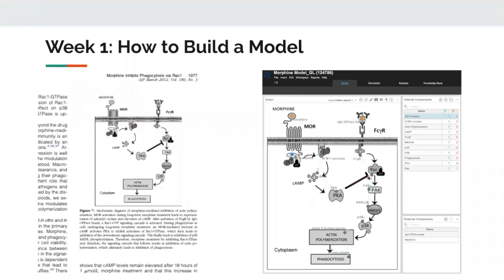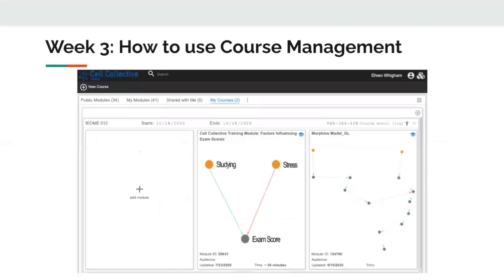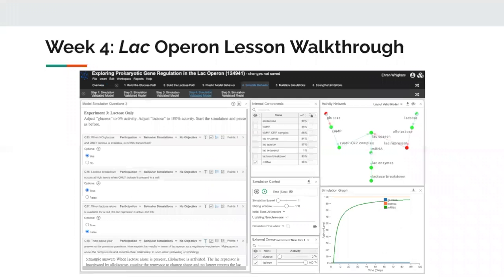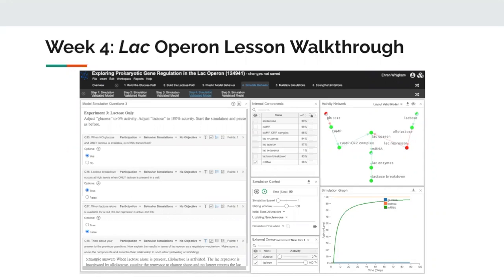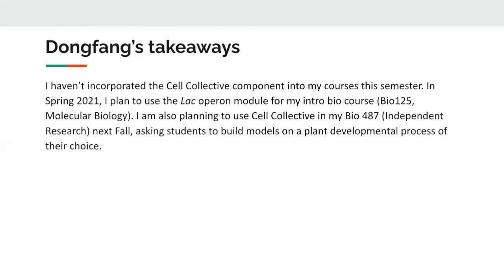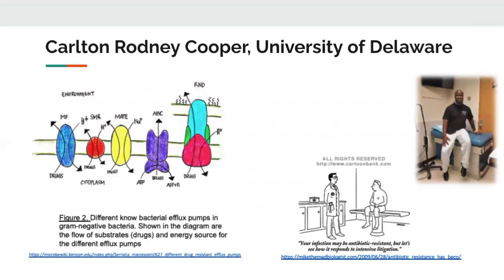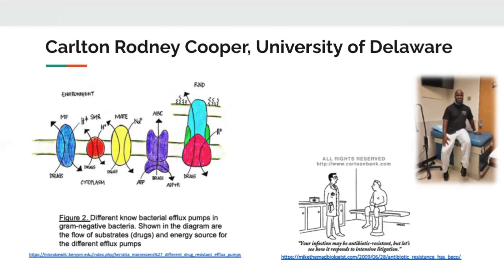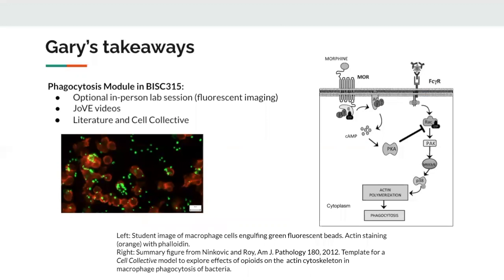Cell Collective Working Group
BIOME Institute Shareout